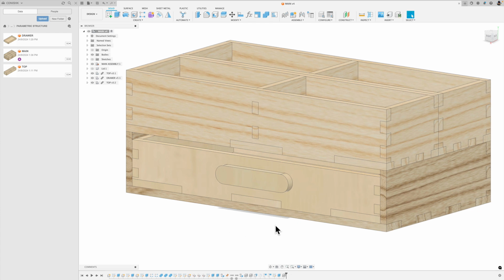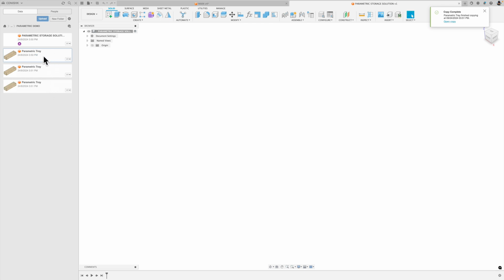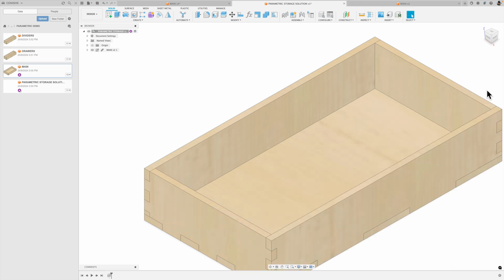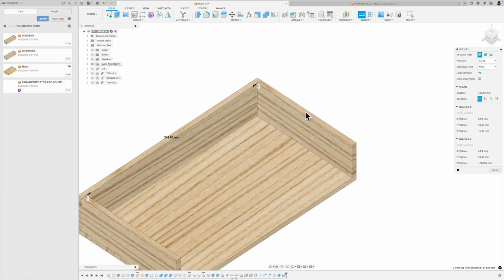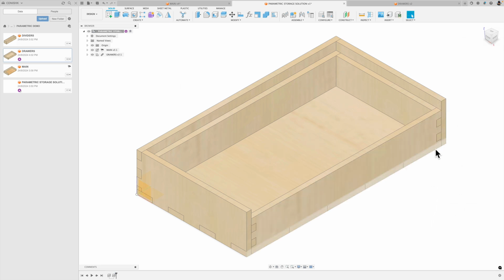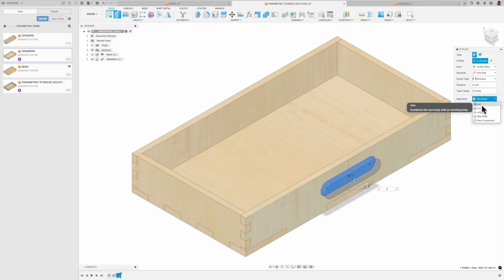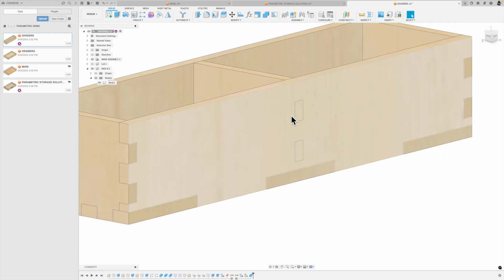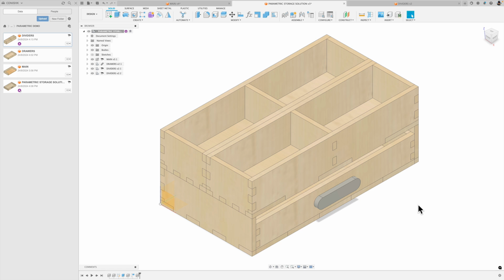Quickly Design Drawers in Fusion 360 with Parametric Files